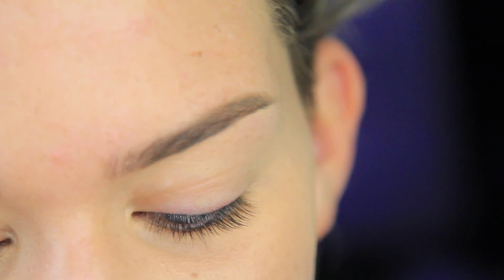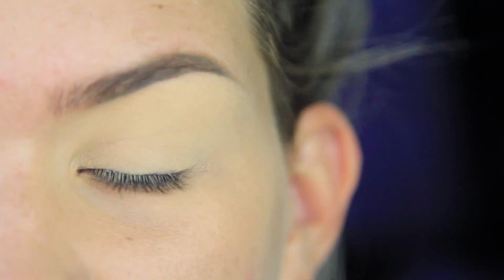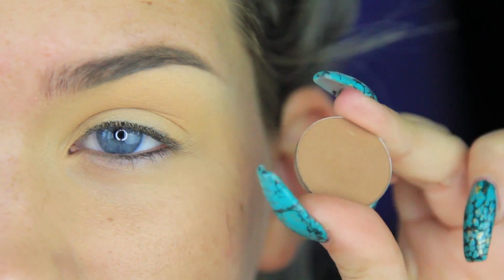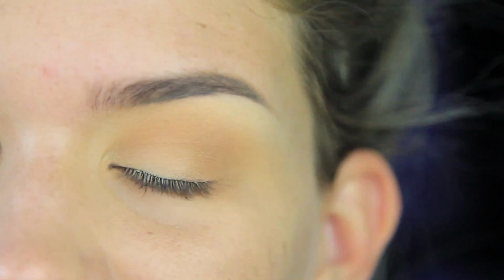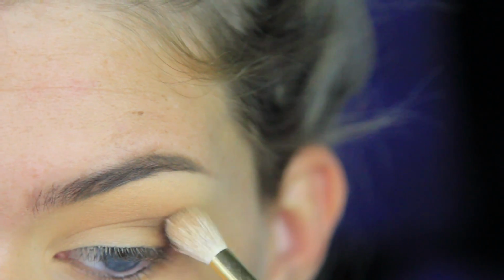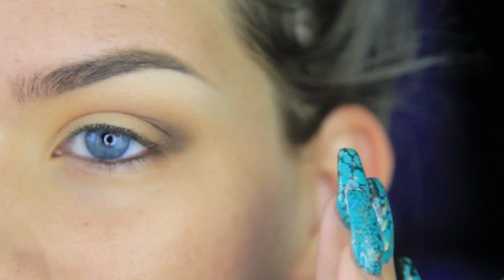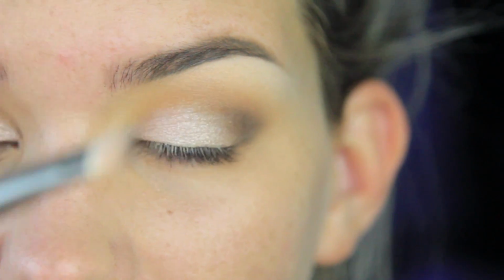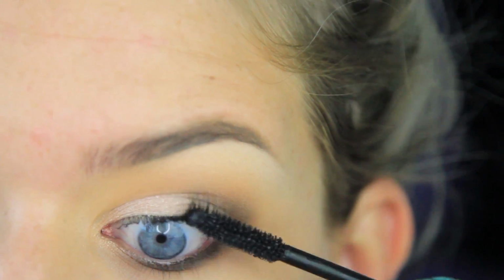EYESHADOW BASICS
BRUSHES USED

-Smith Cosmetics 232
-Sigma E36
-MAC 239

PRODUCTS USED
-MAC Paint Pot in Soft Ochre
-MUG Vanilla Bean (base)
-MUG Peach Smoothie
-Anastasia Fawn
-Anastasia Rich Brown